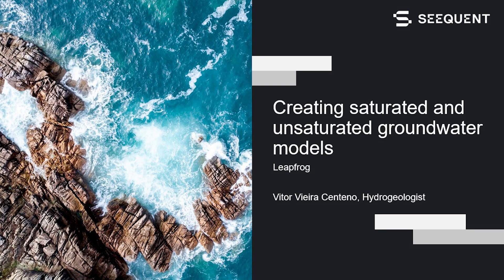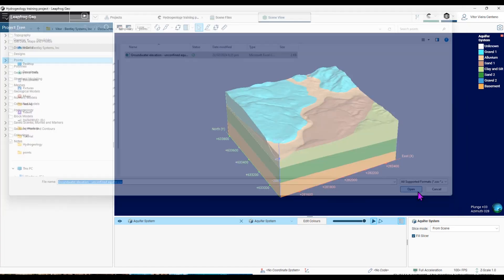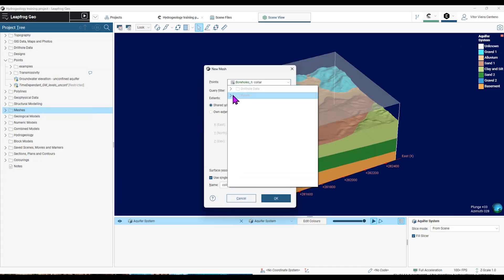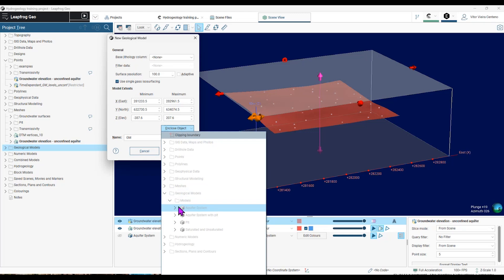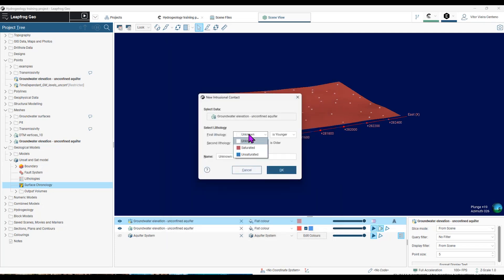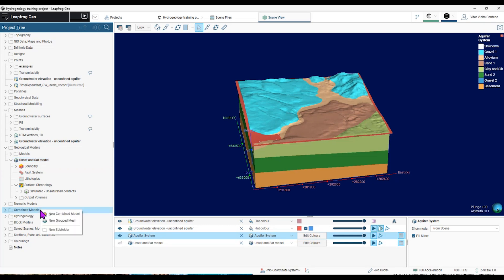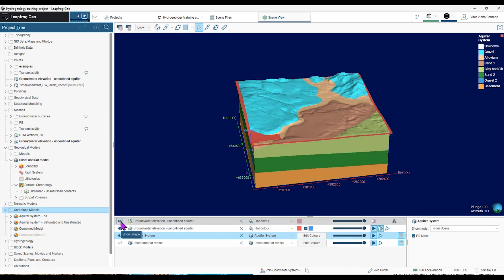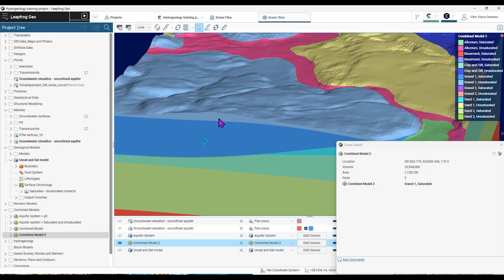Creating saturated and unsaturated groundwater models in Leapfrog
This short video guides you on how to import groundwater level data to Leapfrog, then create a groundwater level mesh and develop a Geological Model showing saturated and unsaturated geological units.

Created by Vitor Vieira Centeno